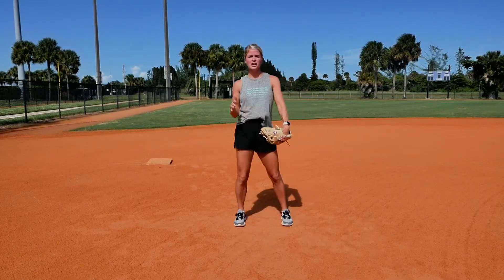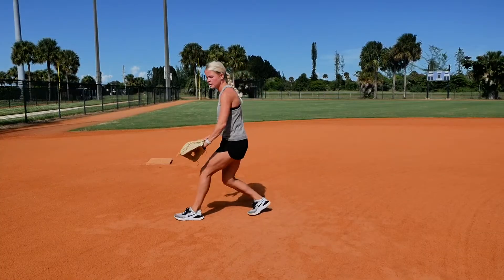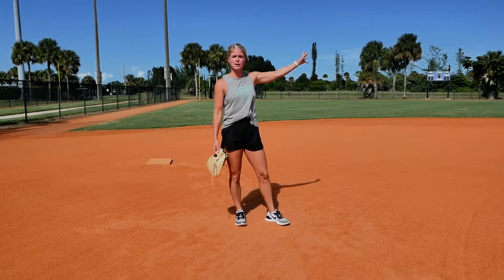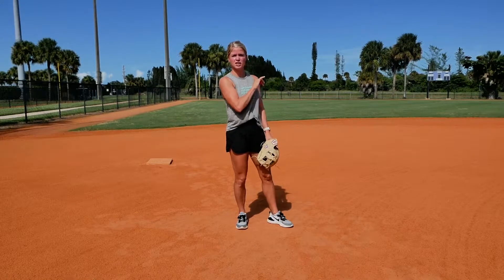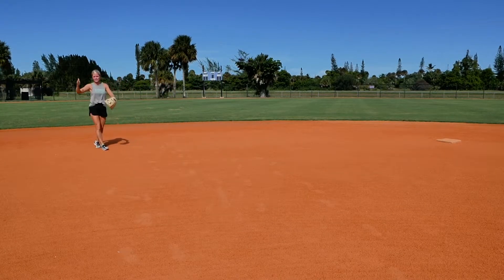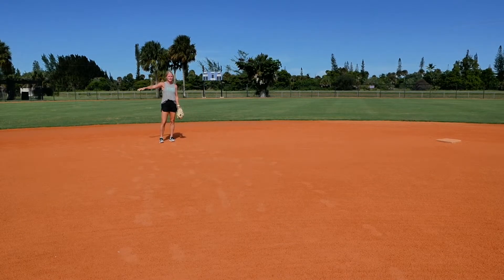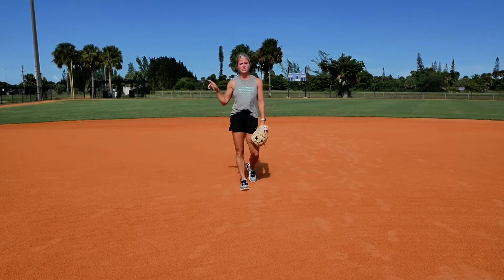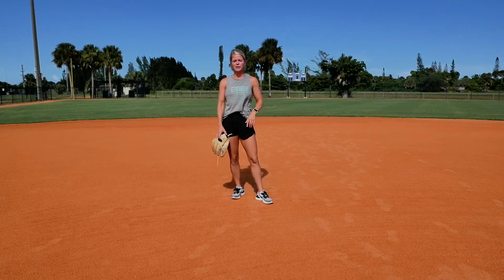Defensive Positioning For Third Base & Shortstop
Third Base - 0:00 - 3:35
Shortstop - 3:36 - End